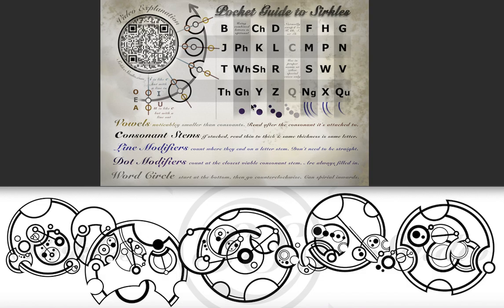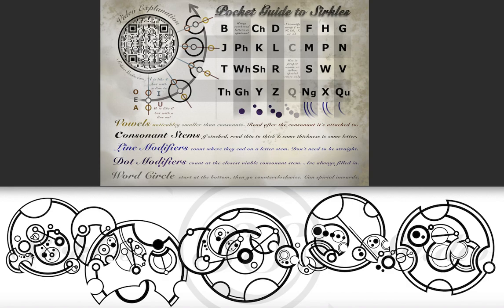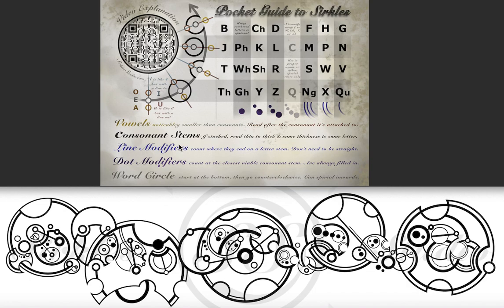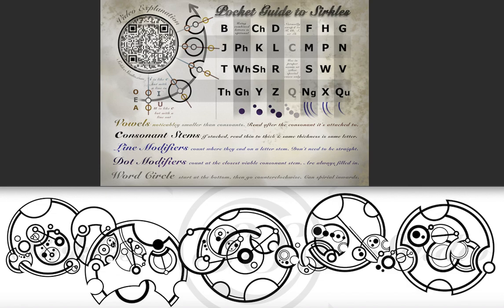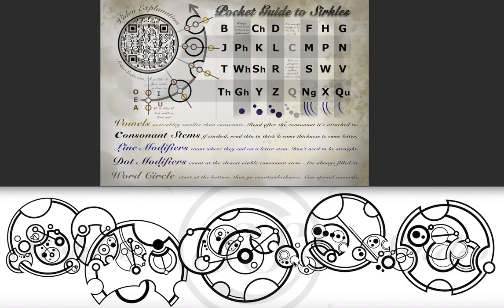wibbly wobbly timey wimey stuff